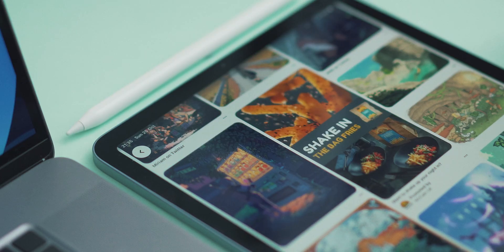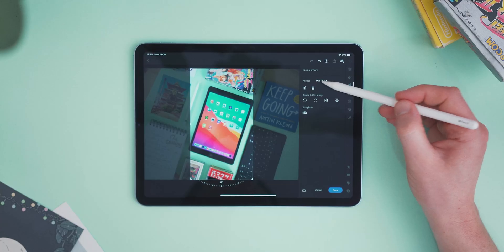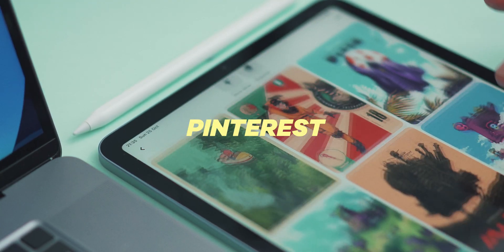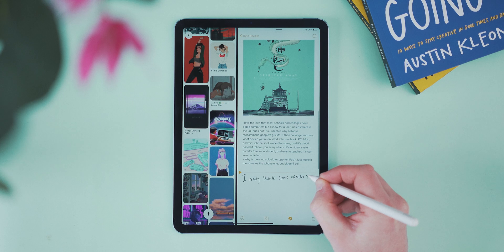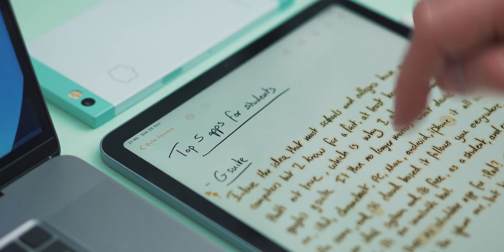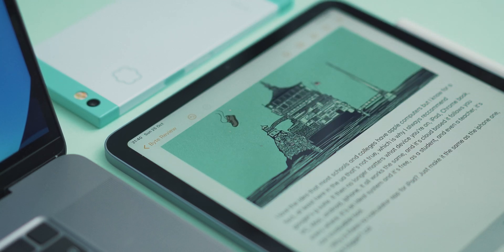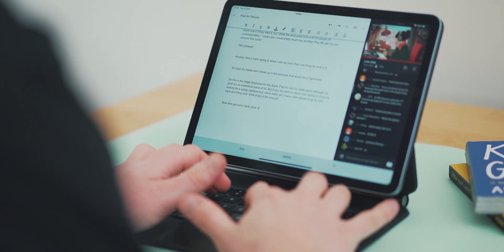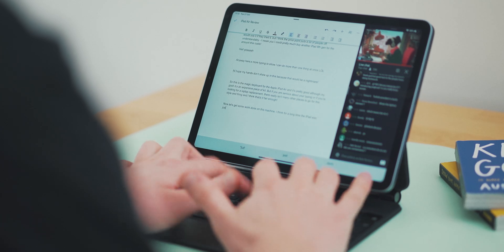My Favourite iPad Air Apps!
Some of the best iPad Air apps that I've been using over the past few weeks, and for years on the iPad Pro!

Grab the iPad Air 2020 here :

iPad Air 2020 64GB
iPad Air 2020 256GB
iPad Pro 2020
iPad Air 2019